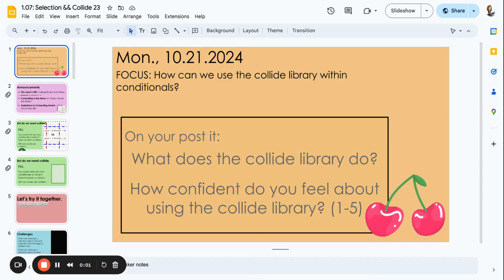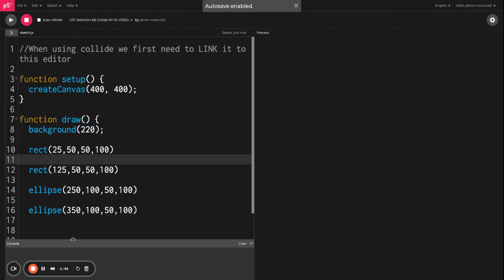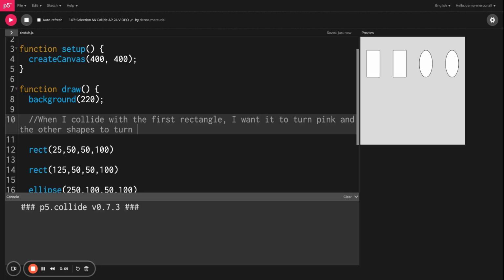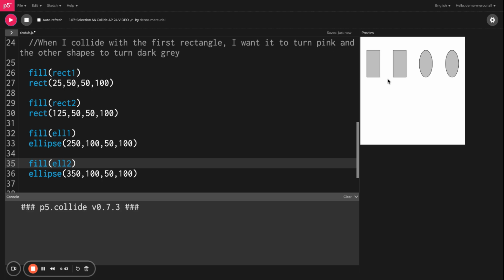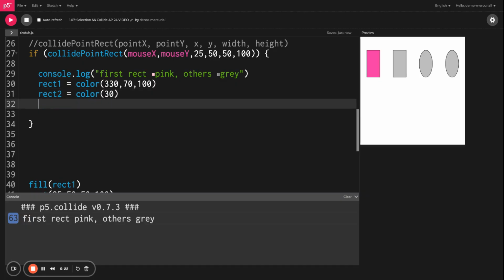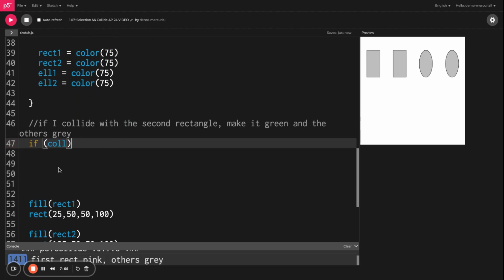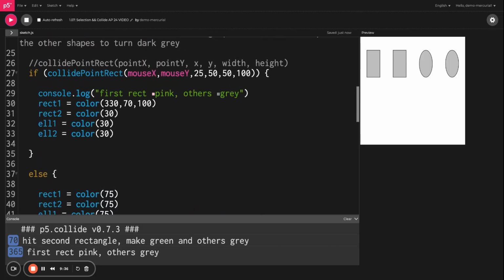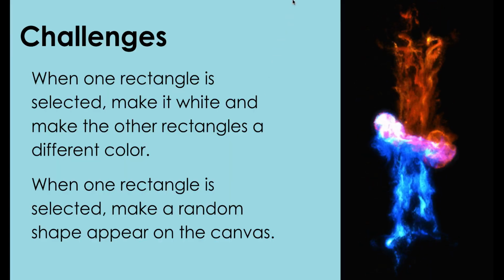1.07: Selection && Collide AP